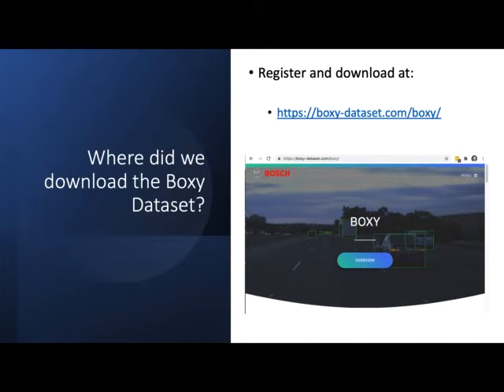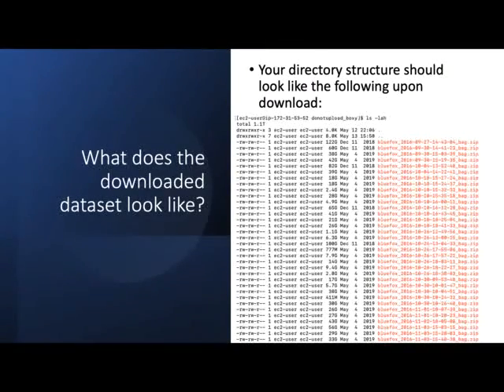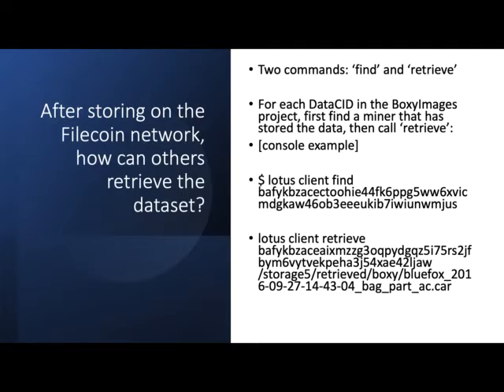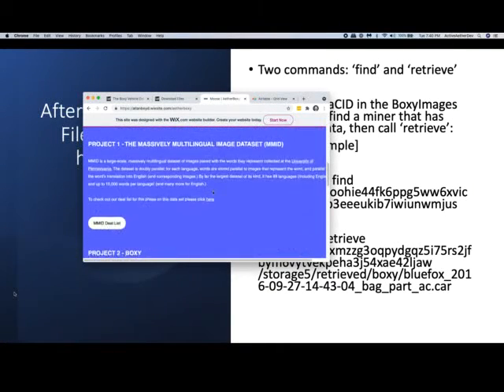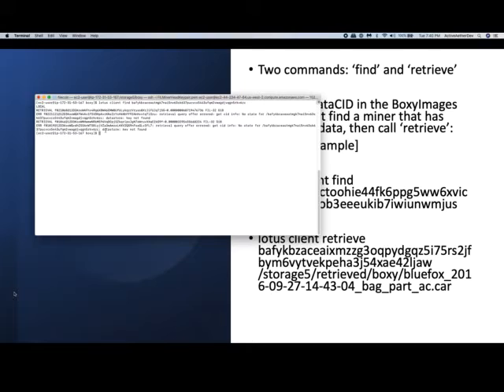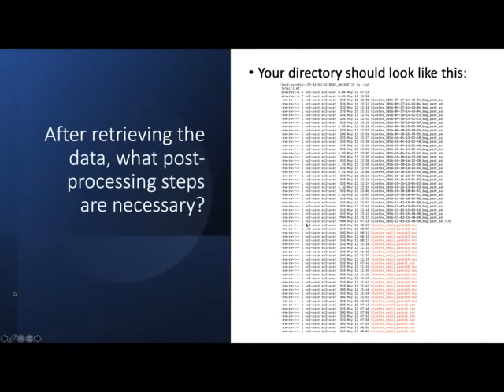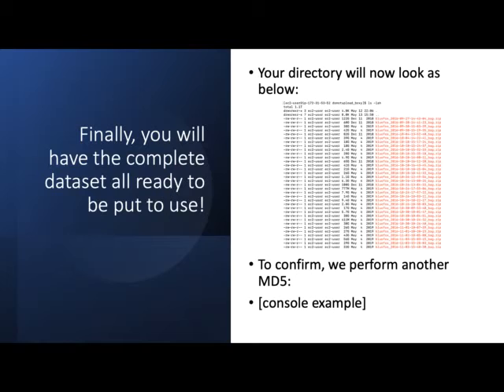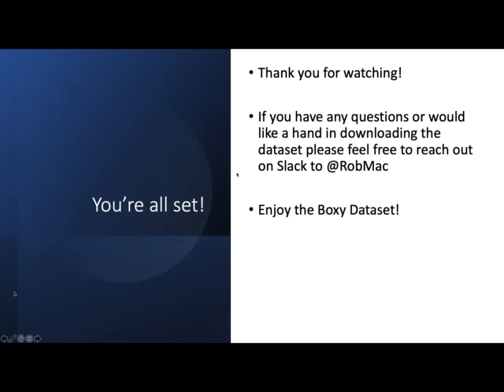Slingshot Phase 2.3 - AetherBoxy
Join us for the Slingshot 2.3 closing ceremony on Jun 9th 7pm PT / Jun 10 2am UTC. Click below to register for the event!